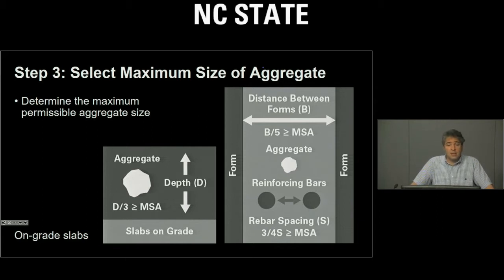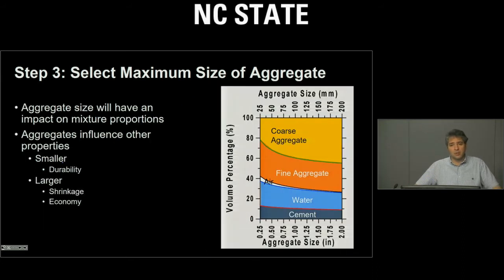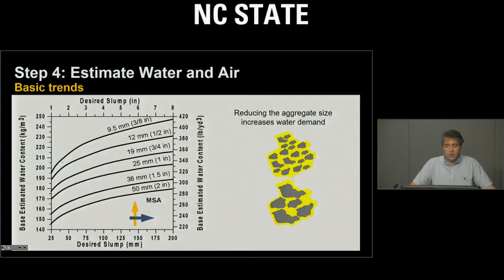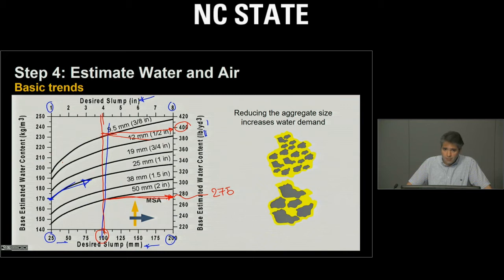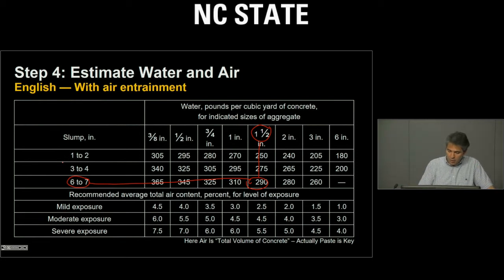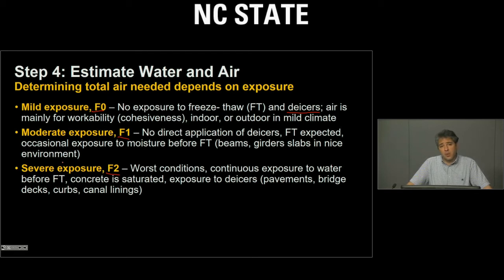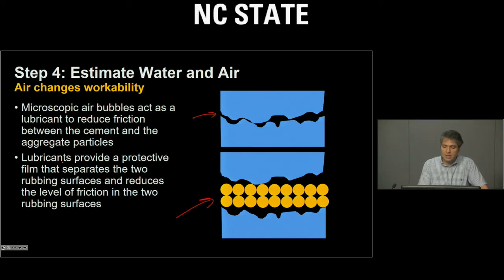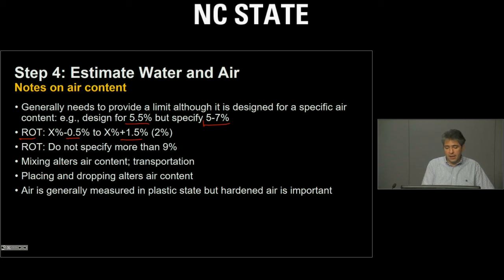Concrete Mixture Design & Proportioning - Part 2